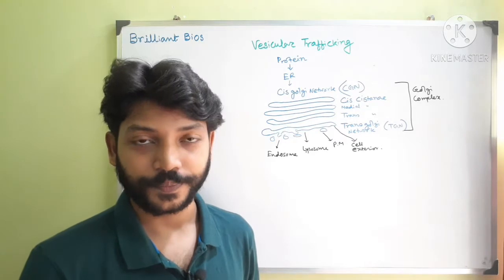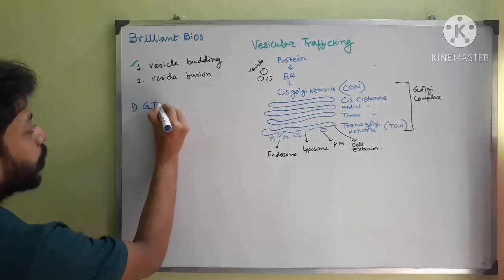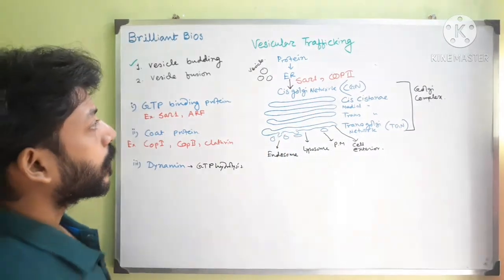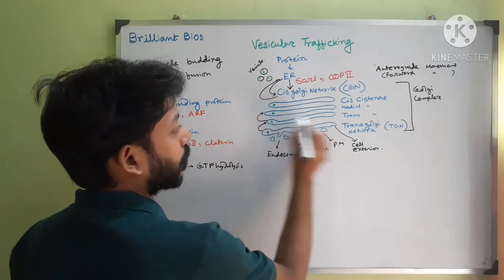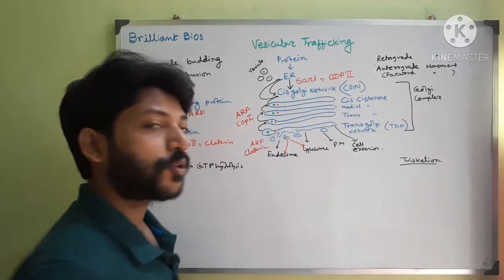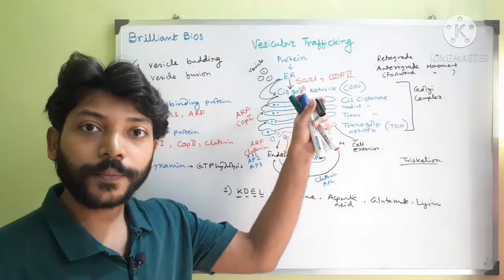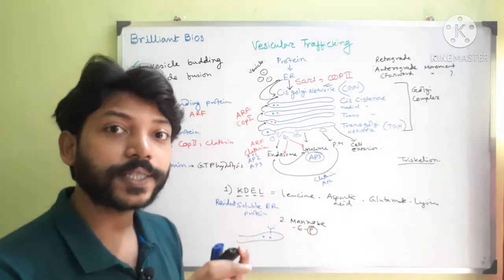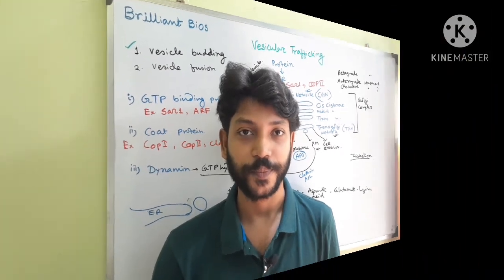Vesicular Trafficking: "Vesicle Budding Mechanism" CSIR-UGC NET